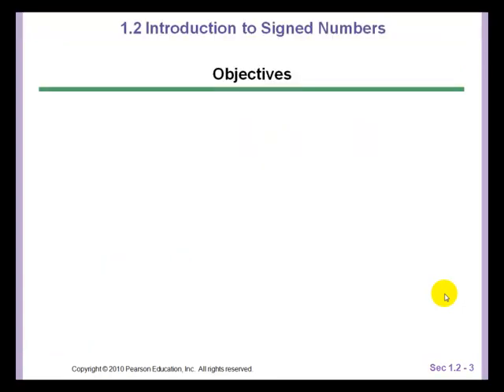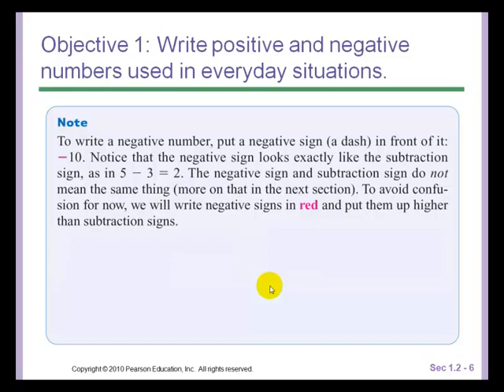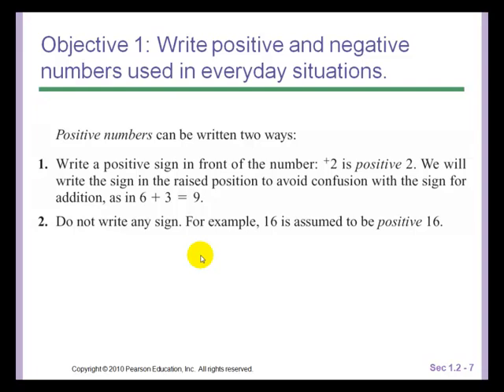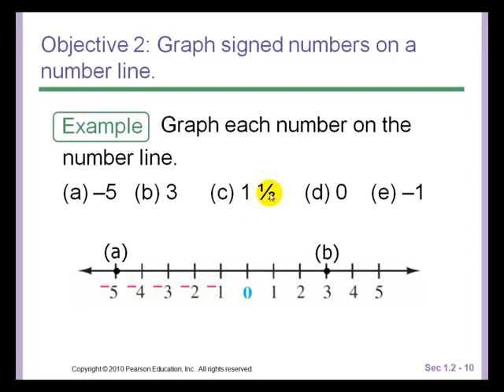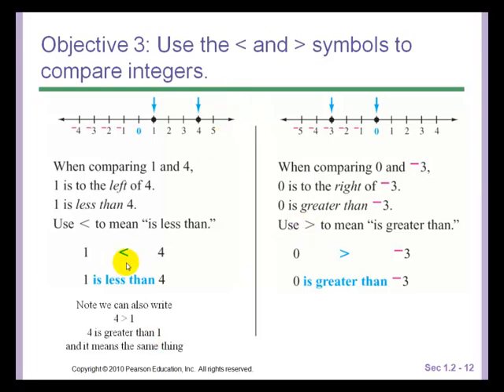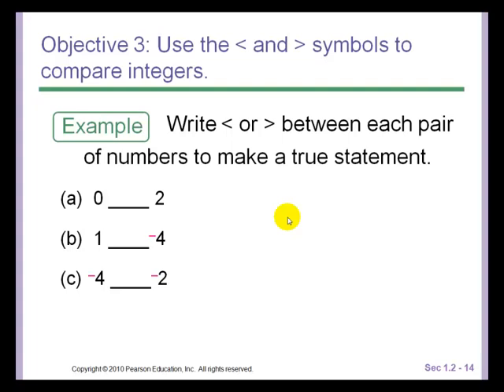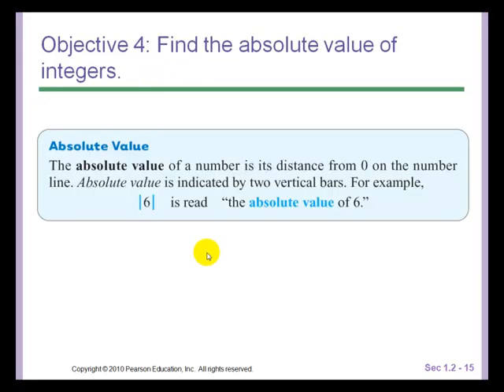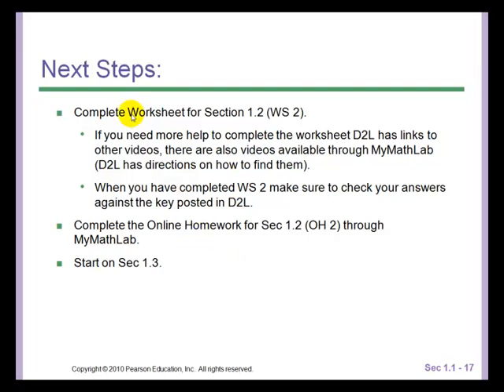PreAlgebra Sec 1.2